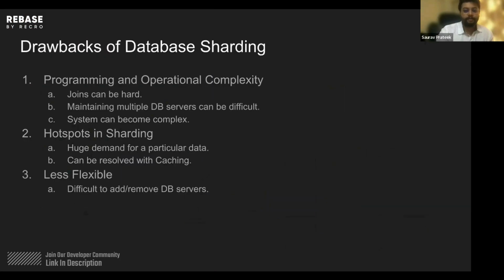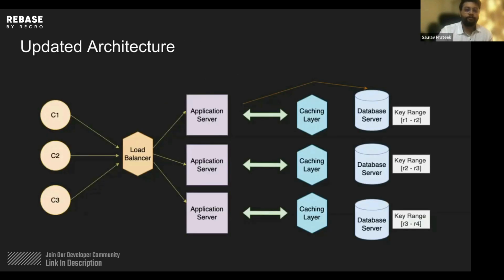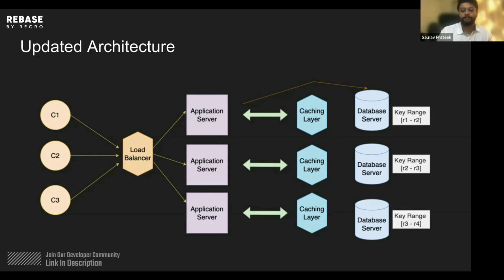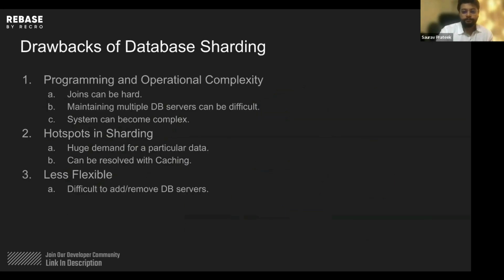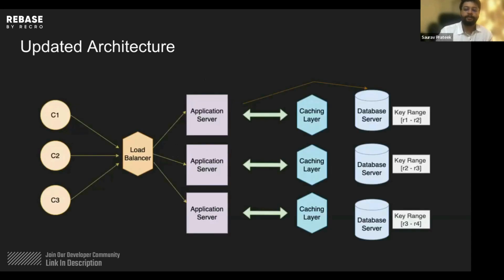Drawbacks of database sharding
"Splitting Data, Splitting Headaches: Exploring the Drawbacks of Database Sharding"

Here is something important that you should not miss:-

2- Looking for the right opportunities to grow in your career?
We are hiring passionate developers.